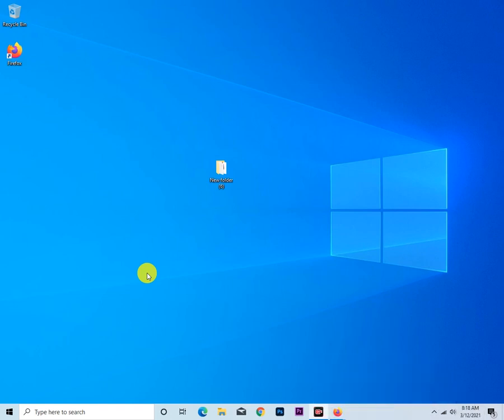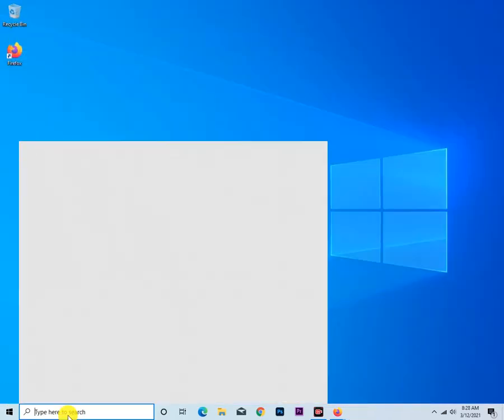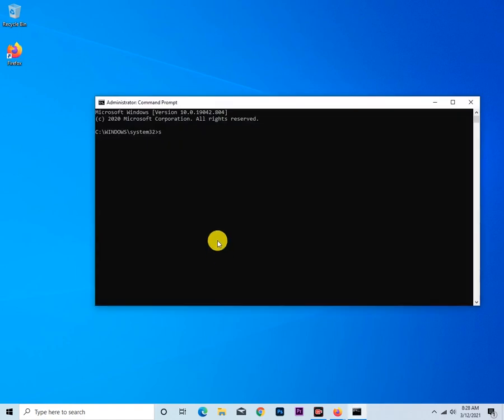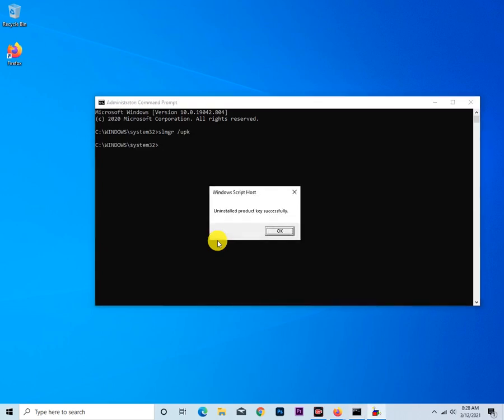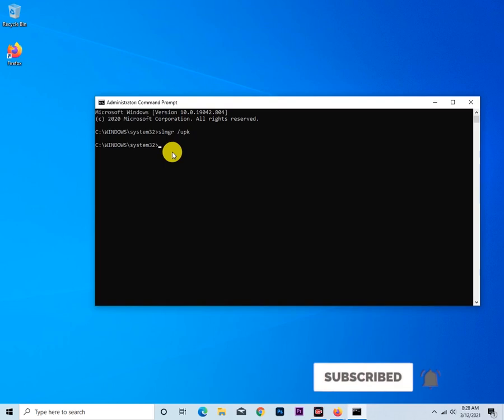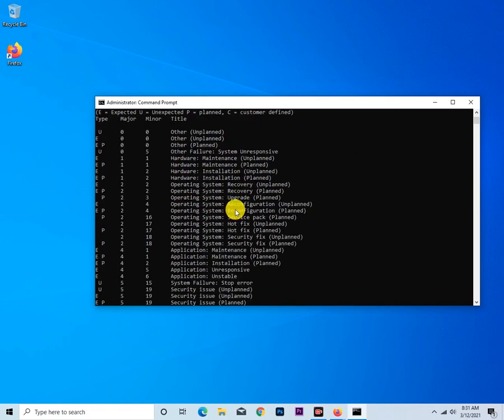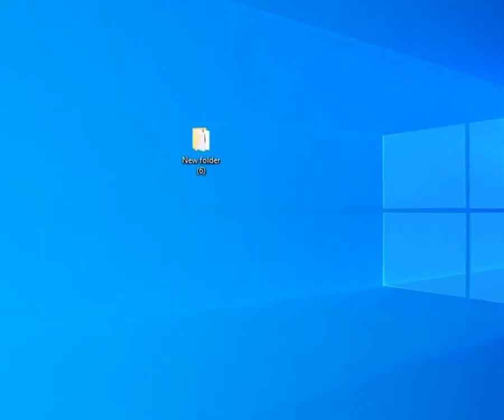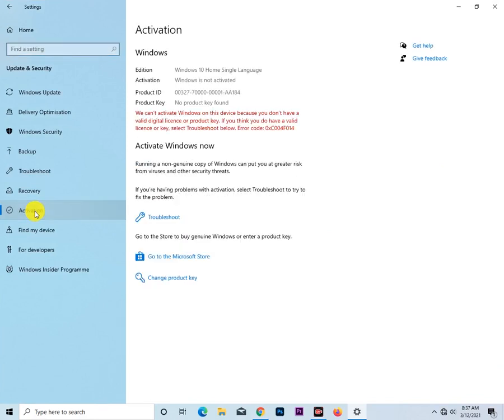Windows 10 - How To Deactivate Windows By Removing Product Key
in this video am going to show you the easily way to uninstall or remove your product key on Windows 10. Also an instructional for a way to trade Windows product key.Command used in video: slmgr.Vbs -upkActivation is a protection mechanism carried out in Windows 10 and in advance variations against piracy. It first appeared in Windows XP and exists with distinctive adjustments and enhancements in Windows Vista, Windows 7, Windows eight and Windows 10. When activation is a success, usually it suggests that your reproduction of Windows is actual. There may be instances while you need to deactivate your replica of Windows 10 as a way to transfer your license to any other PC. Here is how you can deactivate your replica of Windows 10.This tutorial will observe for computers, laptops, desktops,and tablets running the Windows 10, Windows eight/eight.1, Windows 7 working structures.Works for all primary pc manufactures (Dell, HP, Acer, Asus, Toshiba, Lenovo, Samsung).